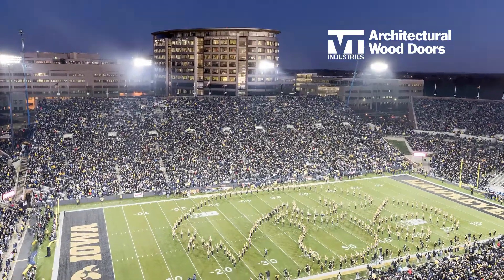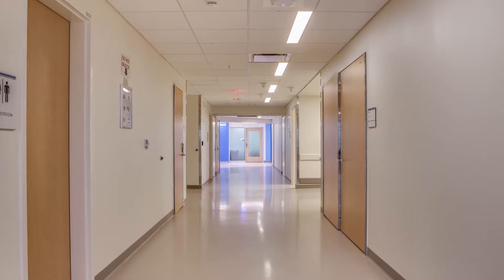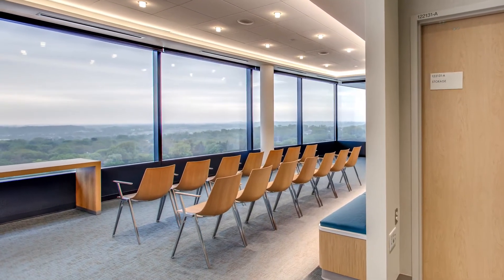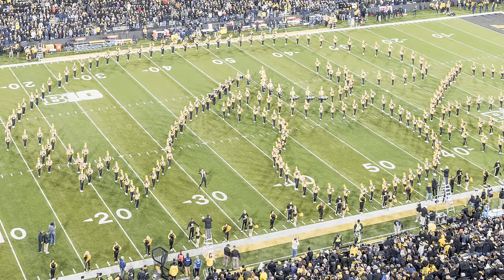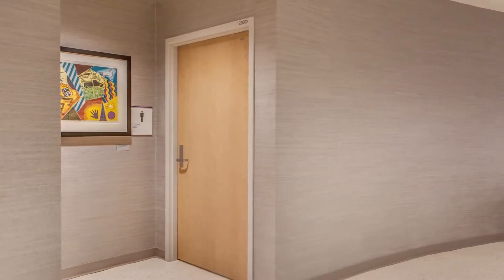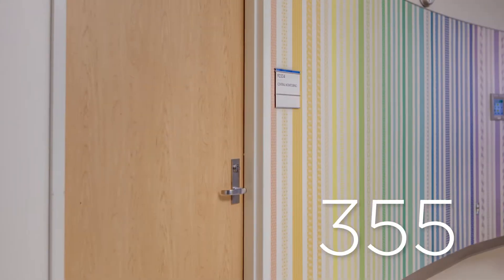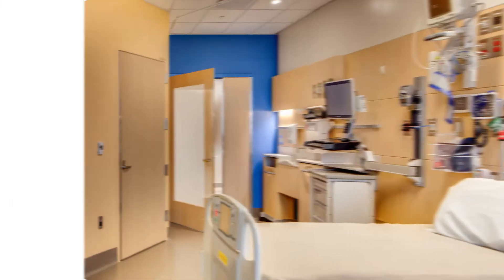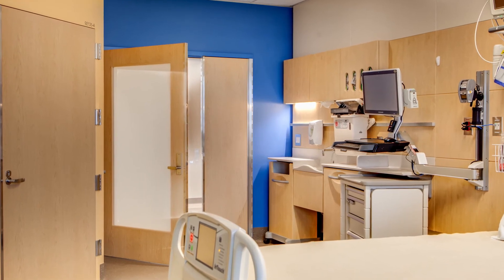VT Industries - University of Iowa Hospital Game Day Video